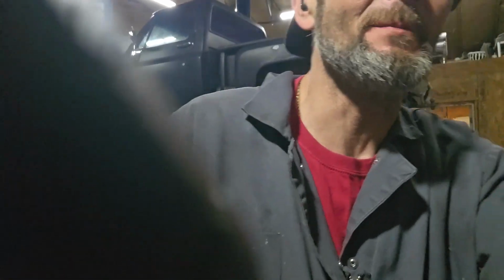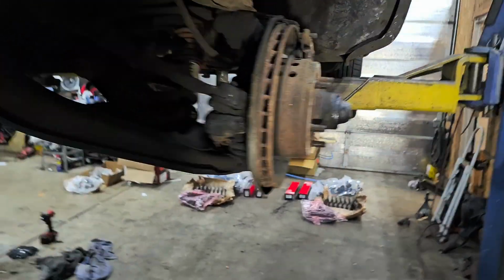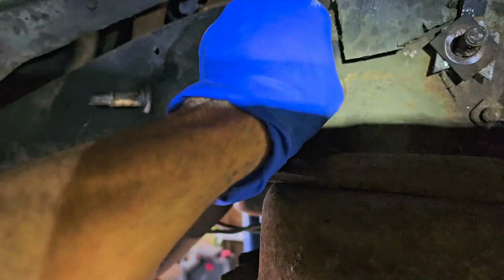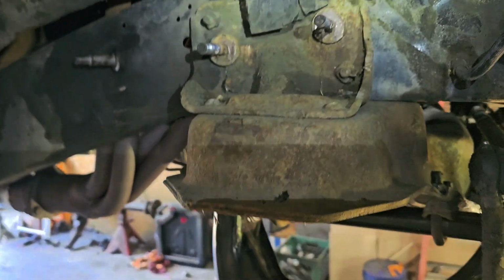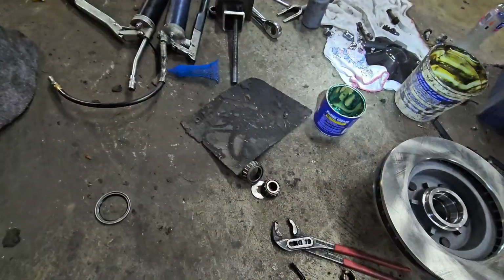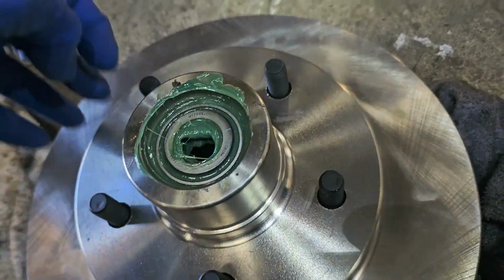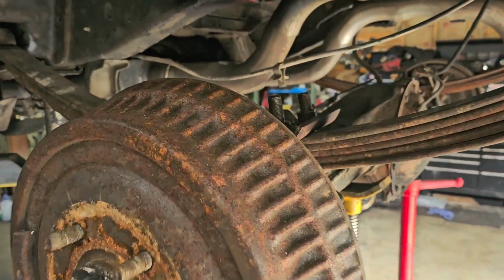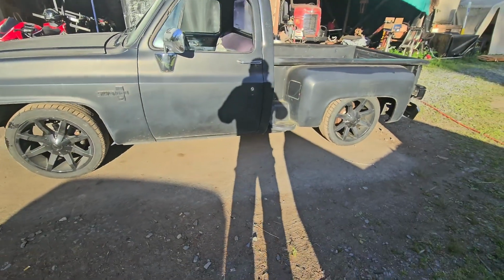1982 chevy c10 stepside lower kit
1982 Chevy stepside, drop spindle kit with rear suspension flip kit. Installation. Slightly, I had problems with this frame. Through the install